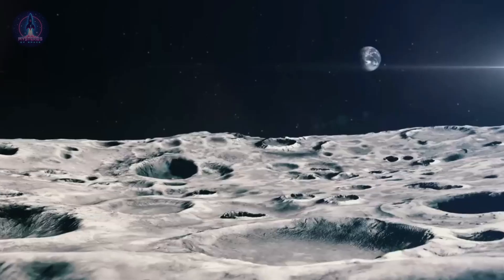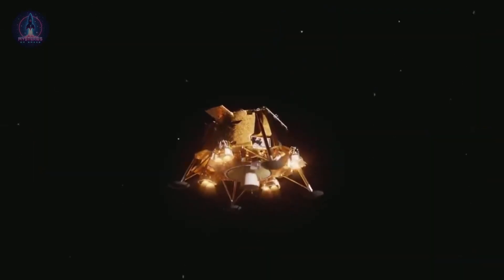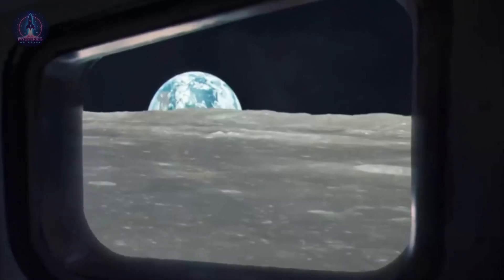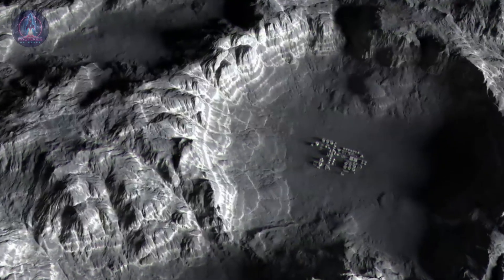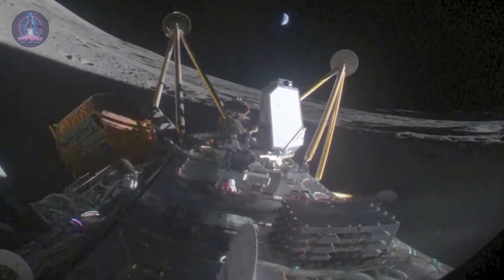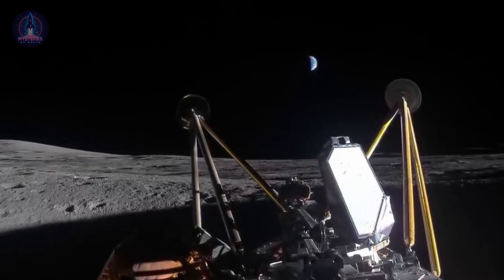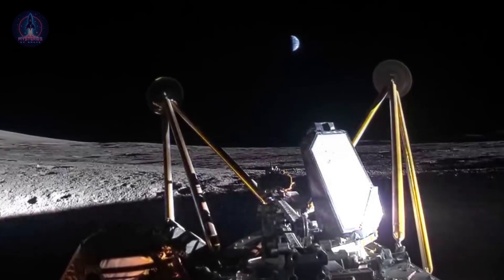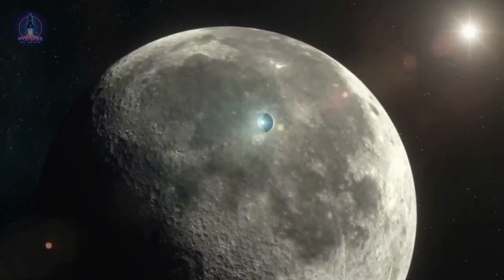Probe crashes upside down on the Moon's surface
The Moon may be our closest neighbor in space, but successfully reaching it remains a major challenge. Recently, while the Blue Ghost probe executed an exceptional landing, another similar mission wasn’t as fortunate, landing incorrectly on the lunar surface. This event highlights the complexity of achieving a precise touchdown on our natural satellite. The probe in question was part of the private Athena mission, and although it remained functional to some extent, an unbelievable setback compromised its landing.

In today’s video, we’ll explore how a probe ended up toppled on the lunar surface.